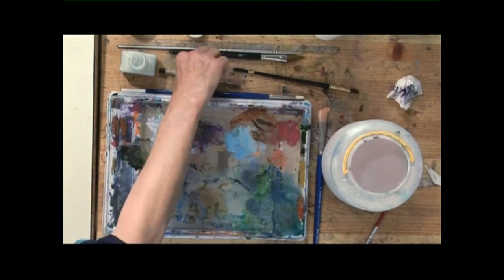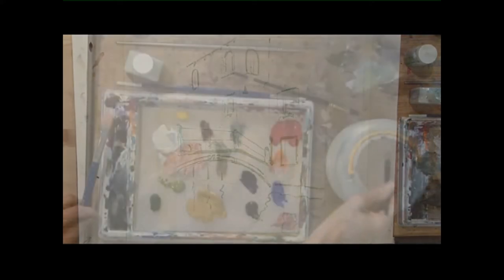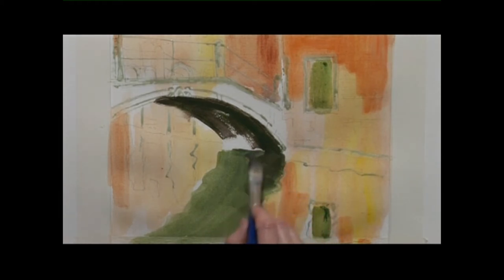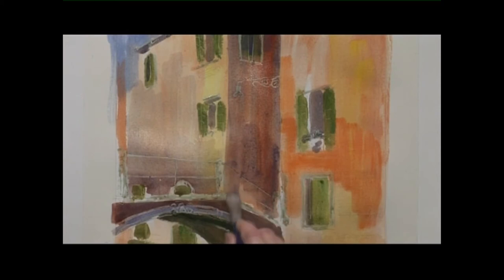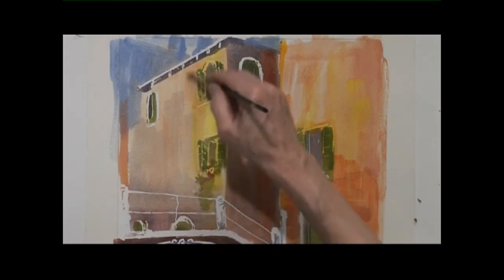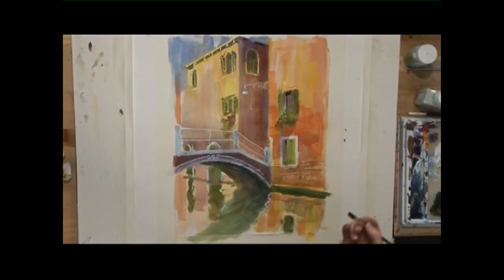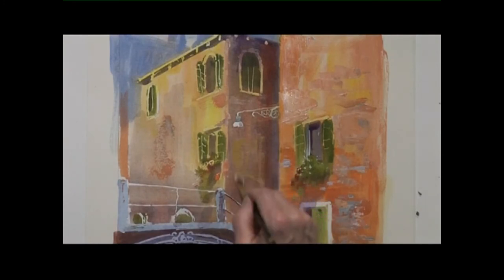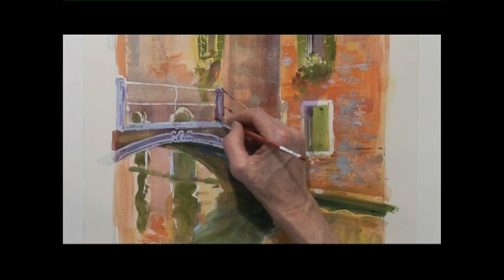Venice bridge reflections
Venice bridge reflections acrylic step-by-step by artist Wendy Jelbert